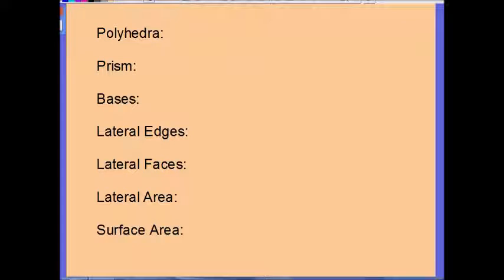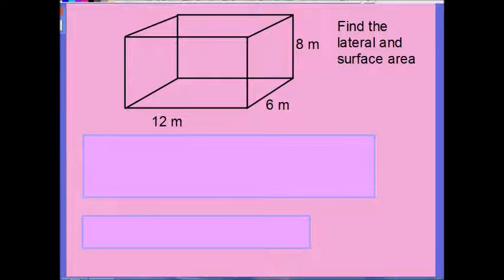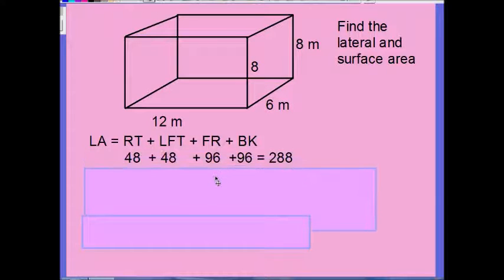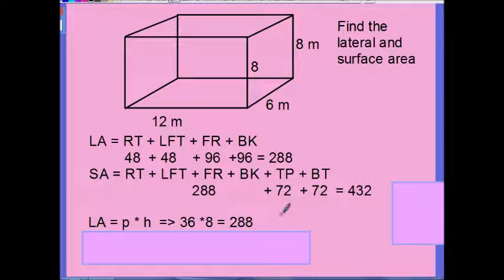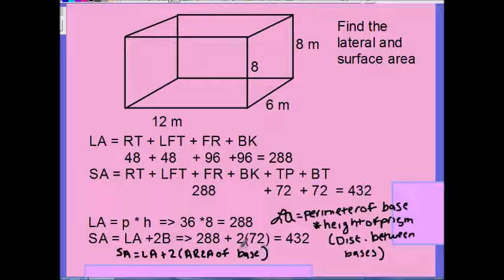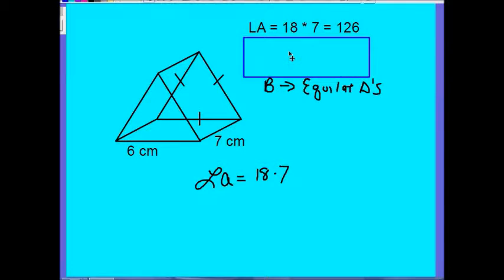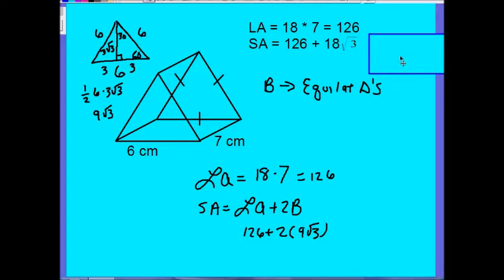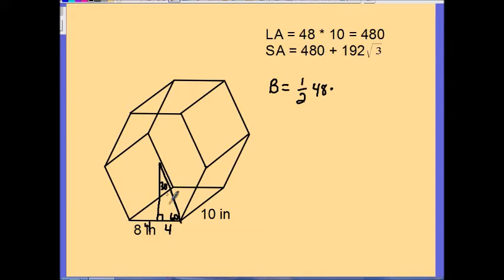12 1 SA of prism